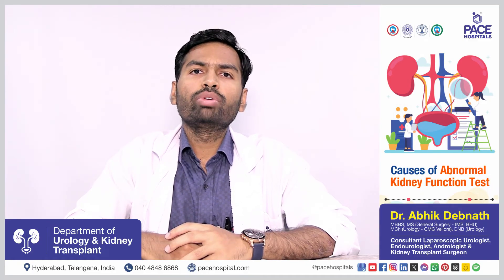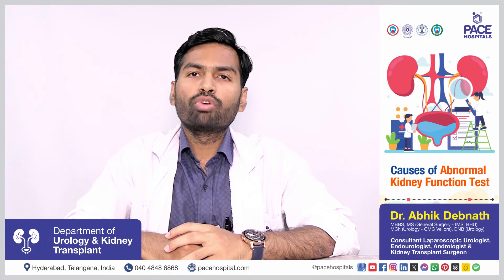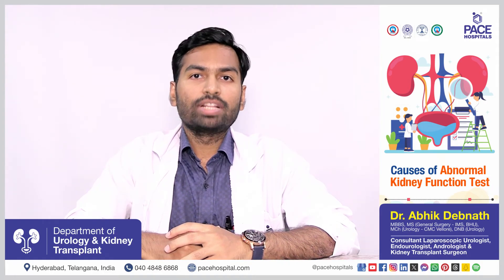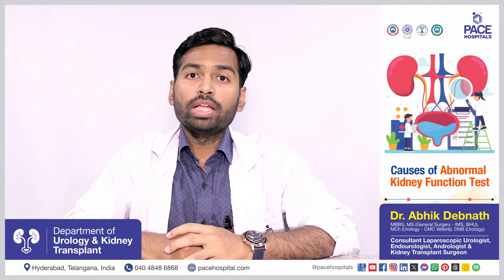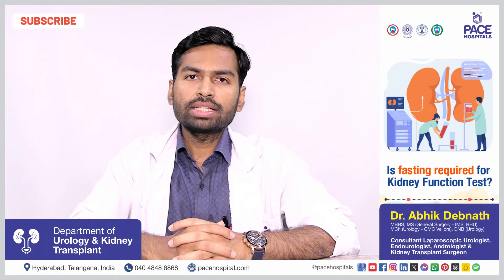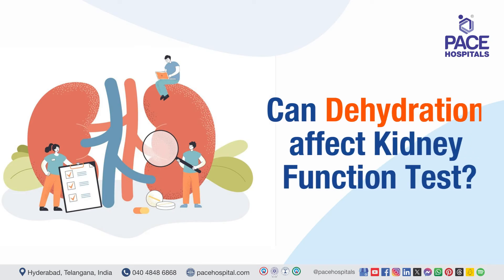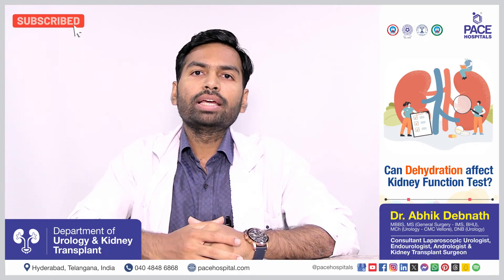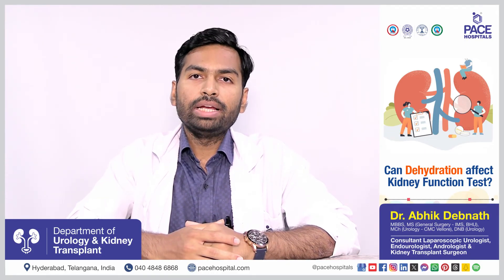Kidney Function Tests (KFT) - Normal Range & Importance | Interpretation of Kidney Function Test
Also Know: kidney function tests | type of Kidney function test | interpretation of KFT result | normal range of kidney function test | kidney function test video | KFT results | interpretation of KFT | kidney function test report

✅*What is Kidney Function Test (KFT)?*
👉Kidney function tests are a group of blood and urine tests used to assess how well your kidneys are filtering waste products and excess fluid from your blood. These waste products and fluids are then excreted in your urine.

✅ *Types of Kidney Function Test*
There are several different types of kidney function tests, but some of the most common ones include:
🔶 Blood urea nitrogen (BUN) test
🔶 Serum creatinine test
🔶 Glomerular filtration rate (GFR) test

✅*Importance of Kidney Function Test *
🔶Early Detection of Kidney Disease
🔶Monitoring Existing Kidney Disease
🔶Assessing Risk of Other Health Problems
🔶Risk Assessment for Future Kidney Problems
🔶Guiding Treatment Decisions

✅*Normal Ranges Kidney Function Tests*
👉Blood Urea Nitrogen (BUN): 7-20 mg/dL [milligrams per deciliter]
👉Serum Creatinine: 0.8-1.5 mg/dL [milligrams per deciliter]
👉Glomerular Filtration Rate (GFR):  90 mL/min/1.73m² [millilitres per minute per 1.73 square meters]

00:00 Kidney Function Test (KFT) - Overview
00:20 What is Kidney Function Test (KFT)?
01:35 What are the Types of Kidney Function tests?
02:01 How is a Kidney Function Test Done?
02:29 What are the Results of the Kidney Function Test?
03:06 What are the Interpretation of the Kidney Function Test?
03:47 What are the Normal range & Values of the Kidney Function Test?
04:46 Importance of Kidney Function Test
05:07 What Causes Abnormal Kidney Function Test?
06:08 Is fasting required for the Kidney Function Test?
06:20 Can Dehydration Affect Kidney Function Test?
06:35 Can Kidney Function Test detect cancer?
06:56 What does High Sodium Chloride in the Kidney Function Test indicate?
07:53 What is Creatinine Level in Kidney Function Tests & its effects on Kidney Function?
08:14 What is Gamma-Glutamyl Transferase/Transpeptidase (GGT) in Kidney Function Test?

👉 Dr. Abhik Debnath | Consultant Laparoscopic Urologist, Endourologist, Andrologist & Kidney Transplant Surgeon at PACE Hospitals, Hyderabad

👉 Kidney Stone Specialist in Hyderabad, Best Doctor for Kidney Stone in India

Related: kft, kidney function tests, type of Kidney function test, interpretation of kft result, Interpretation of Kidney Function Test, interpretation of kft result, kidney function test video, KFT results, kft Kidney Function Test, Types of Kidney Function Test, Normal Ranges Kidney Function Tests,  kft indication, Normal Ranges of kft, interpretation of kft, meaning of kidney function tests, kidney function test report, KFT results, kft kidney function test normal range, Importance of KFT, is fasting required for kft test, urology, urologists, pace hospitals, hyderabad,  india